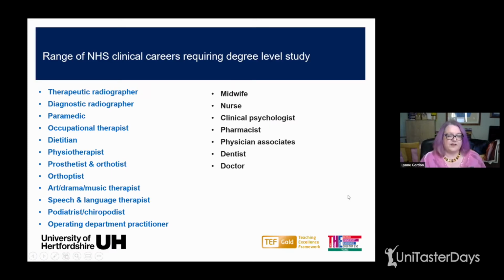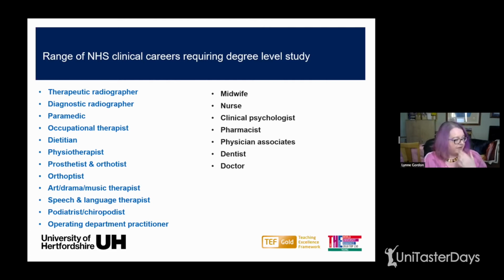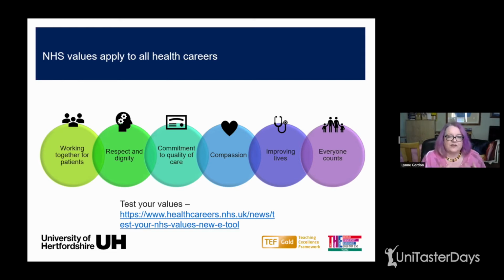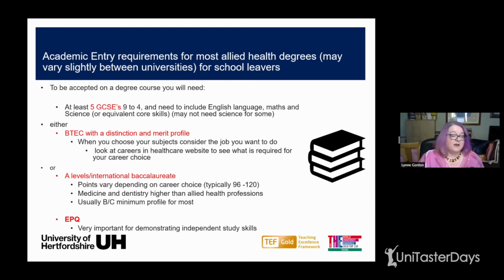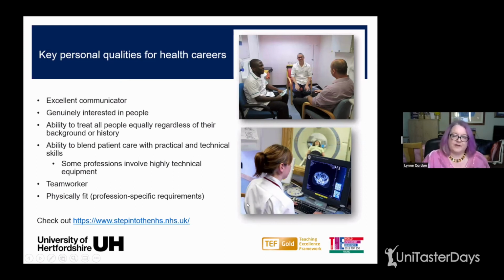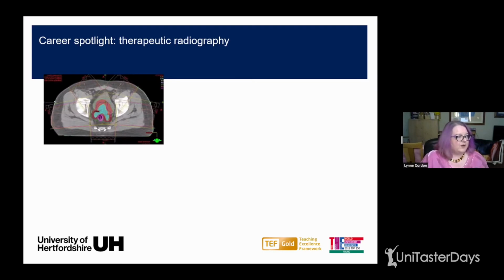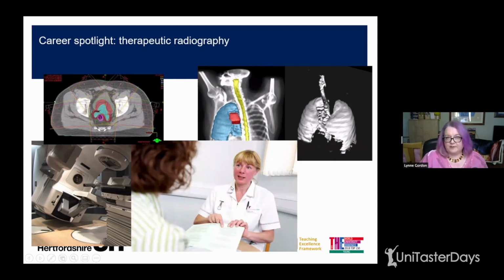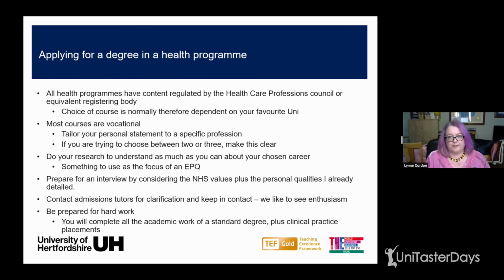Introducing university courses + careers in the allied health professions | UniTaster On Demand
An introduction to university courses + careers in the allied health professions

Including a career spotlight on Therapeutic Radiography courses

Speaker:
Lynne Gordon, Senior Lecturer – Radiotherapy & Oncology at the University of Hertfordshire